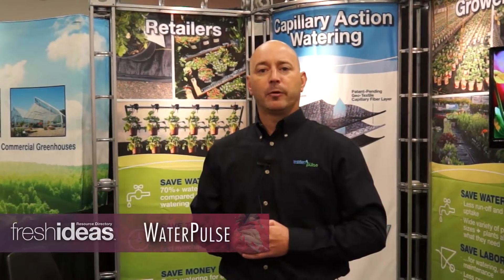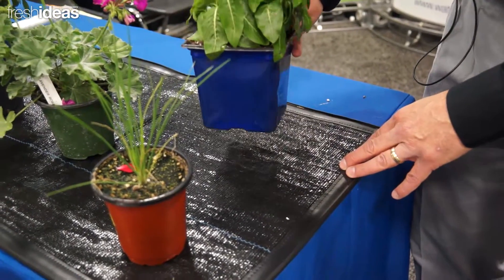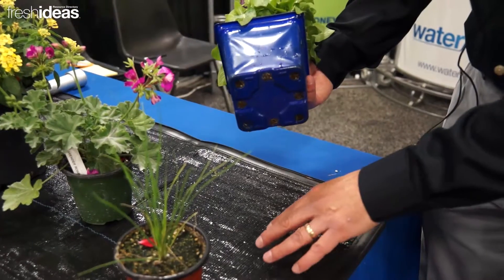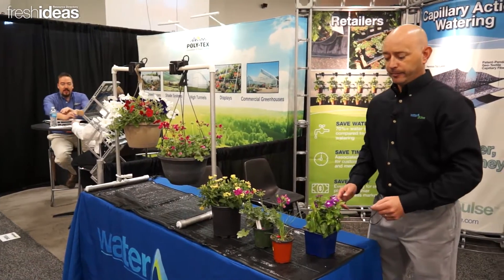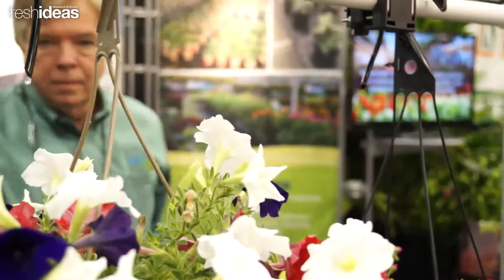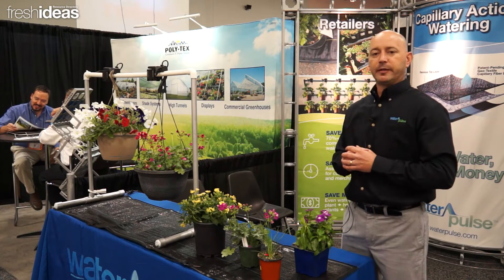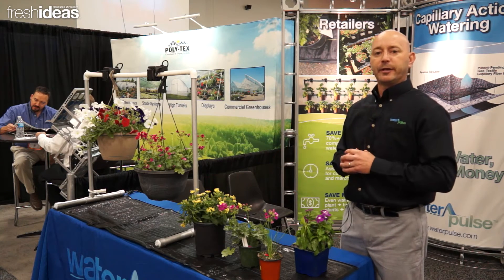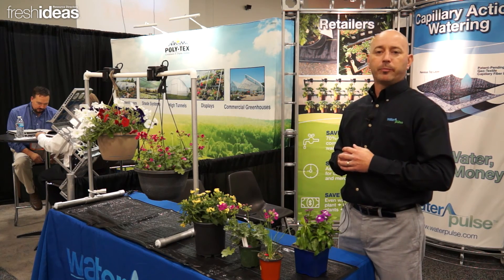WaterPulse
The WaterPulse irrigation mat uses patent-pending technology that mimics capillary action in the soil, reducing waste and increasing plant quality and the bottom line.